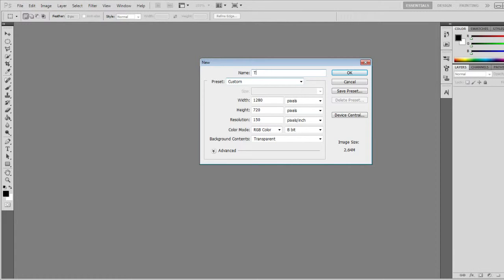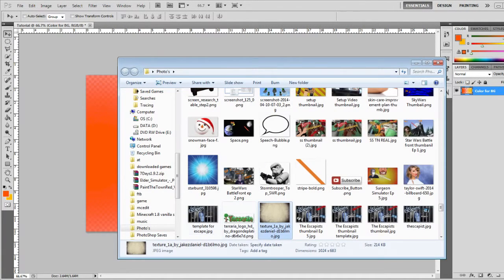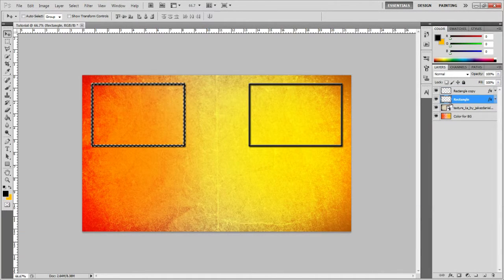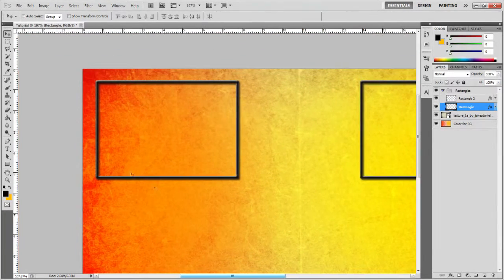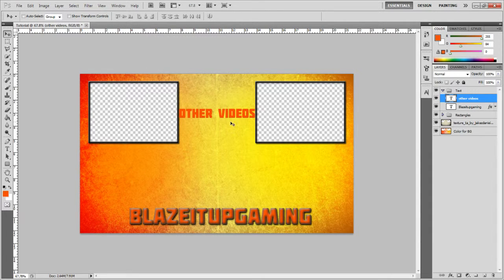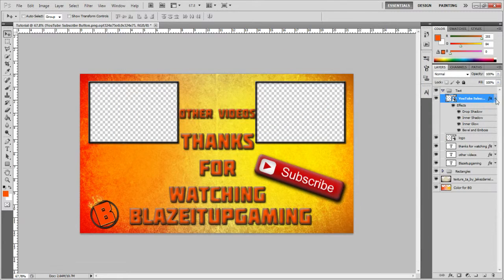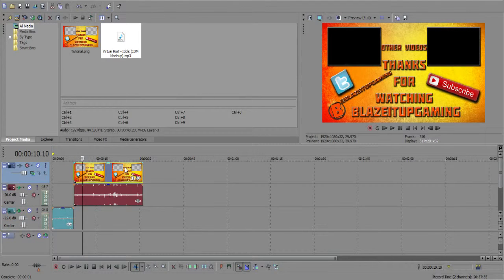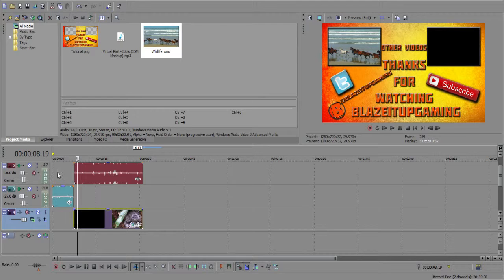How To Make An Outro For Your Youtube Channel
Hope you are having a wonderful day keep BLAZING on!